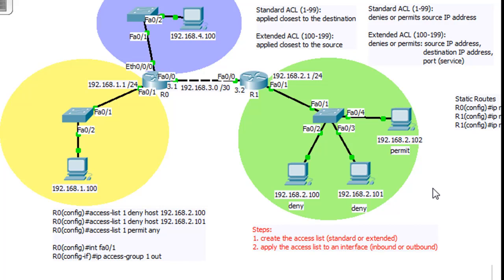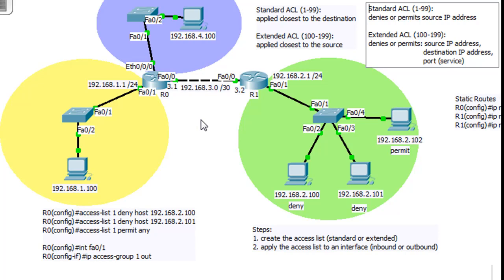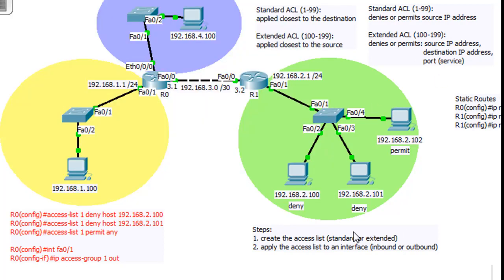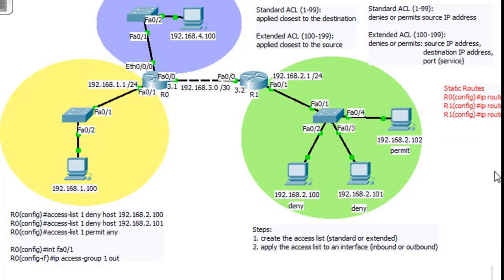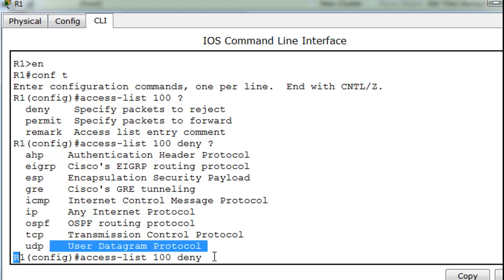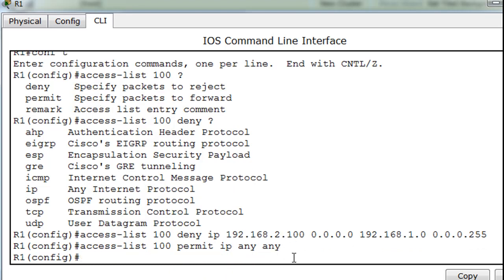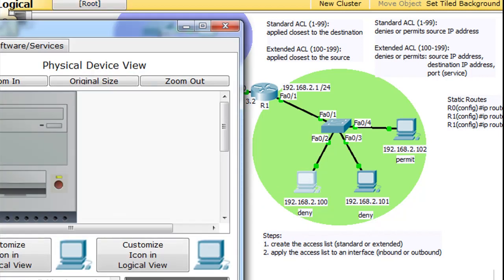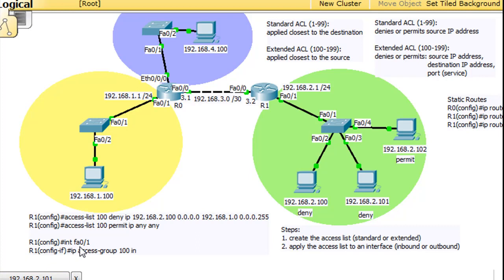Extended Access List (ACL) for the Cisco CCNA - Part 1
A beginner's tutorial on writing an extended access list (extended ACL) for the Cisco CCNA and CCNA Security. The demonstration uses the Cisco Packet Tracer software.

In part 1, I demonstrate how to write an extended access list and where to apply or place it in the network.